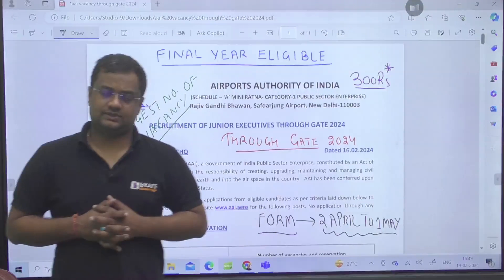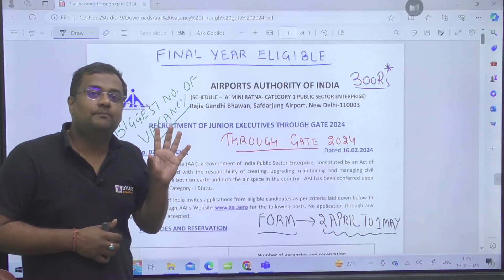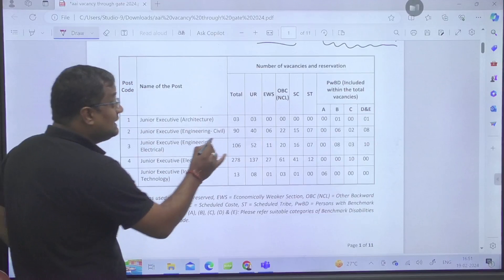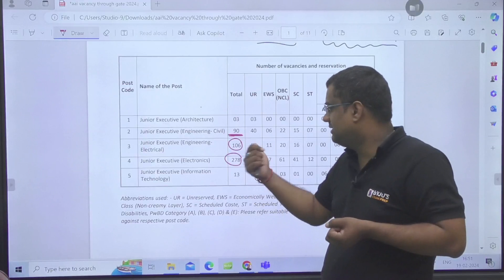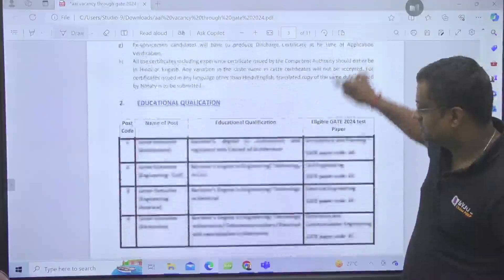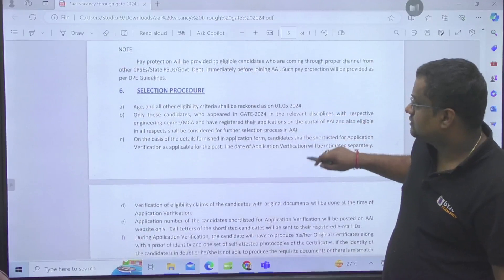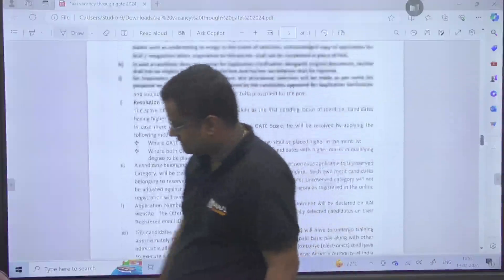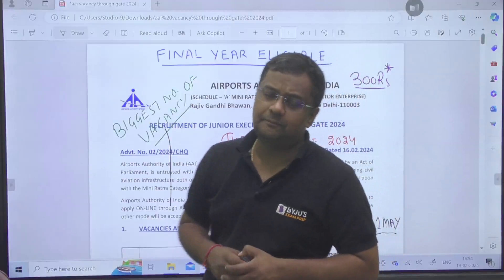Bumper Opportunities: AAI Recruitment Through GATE 2024 | PSU Vacancy | BYJU’S GATE